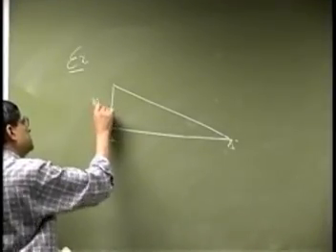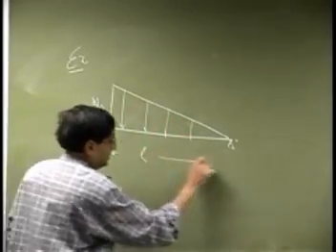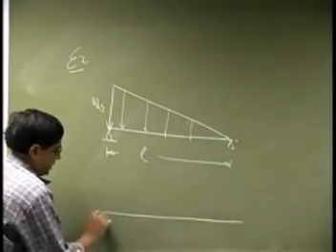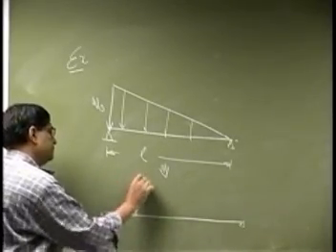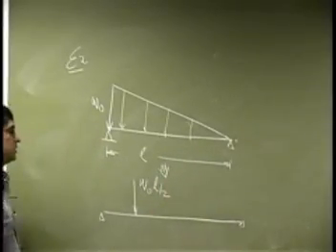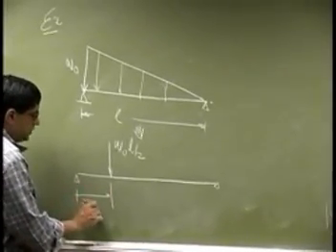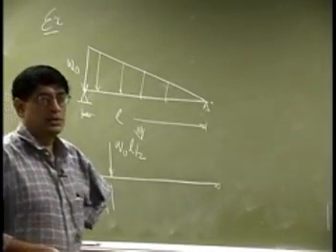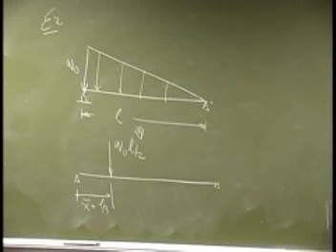simplification triangular distributed loading part 2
The video describes the simplification of a triangular
distributed loading into a single concentrated force